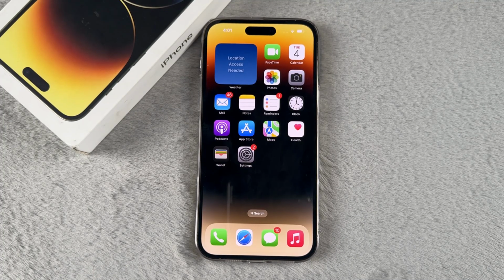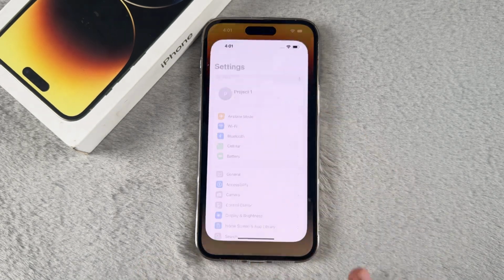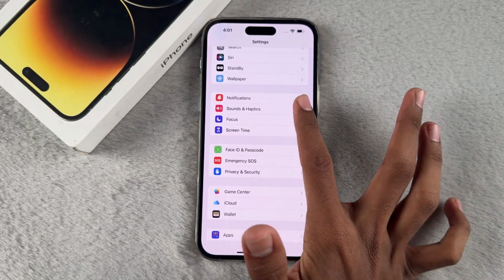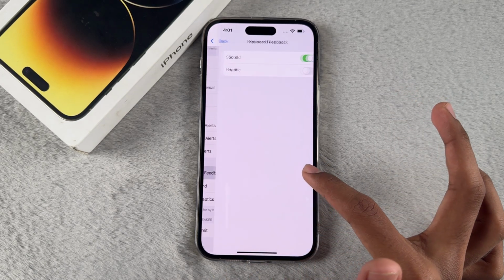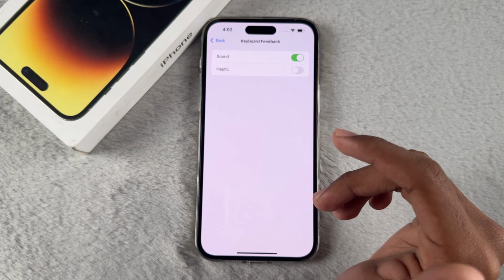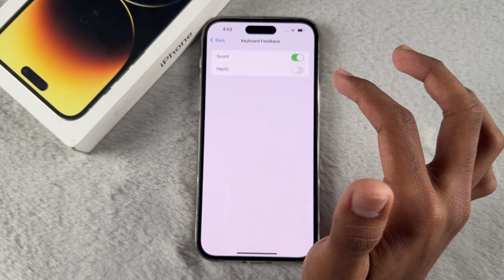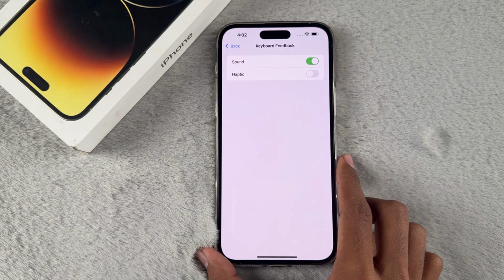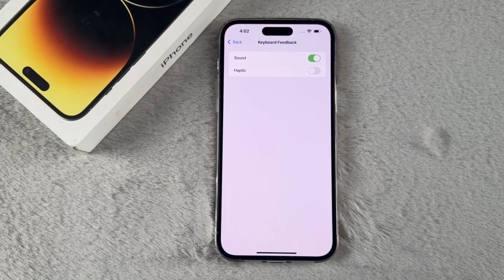iPhone 16 How To Turn ON OFF Keyboard Sound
In this video, I am going to show you how to turn ON or OFF the keyboard sound on the iPhone 16. Whether you want to enable or disable the typing sound, follow these simple steps to adjust your keyboard settings.